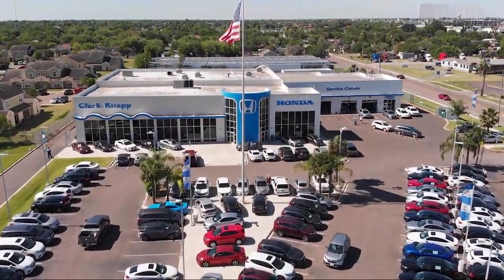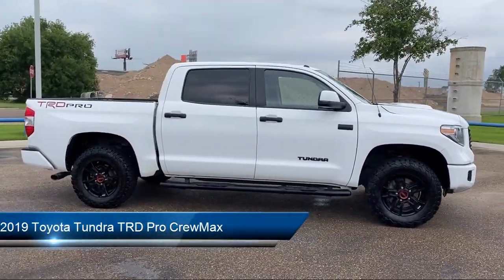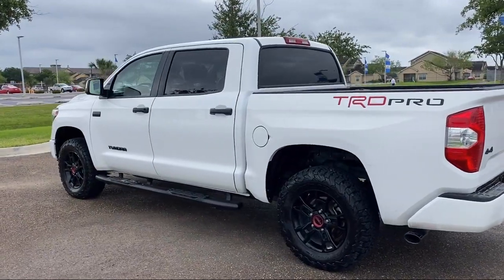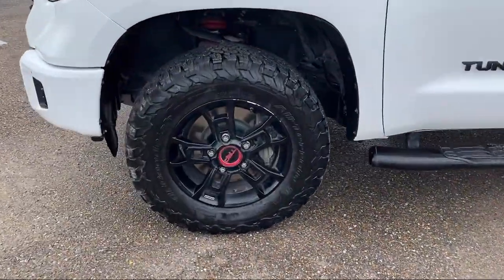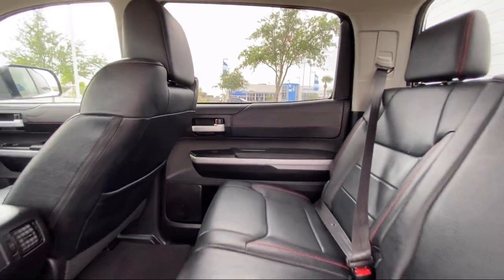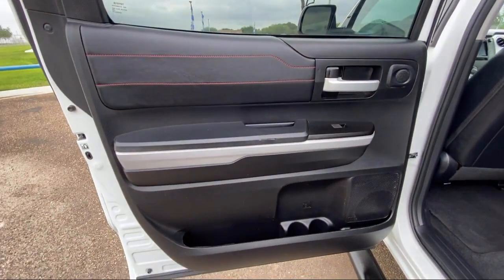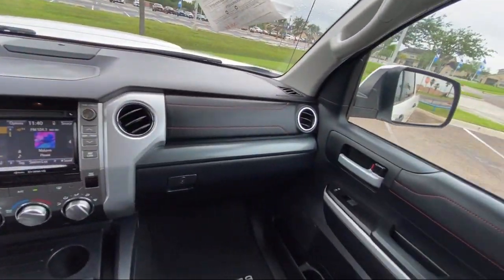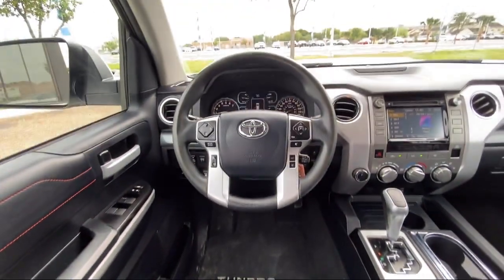2019 Toyota Tundra TRD Pro CrewMax McAllen Mission Edinburgh Weslaco Pharr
2019 Toyota Tundra TRD Pro CrewMax Stock Number: PC3060A Vin:5TFDY5F13KX817397.